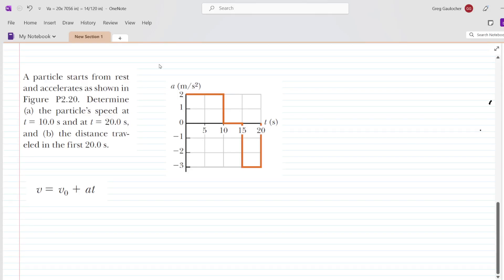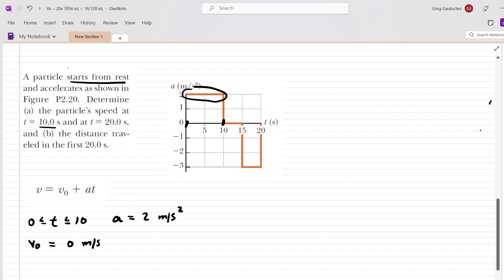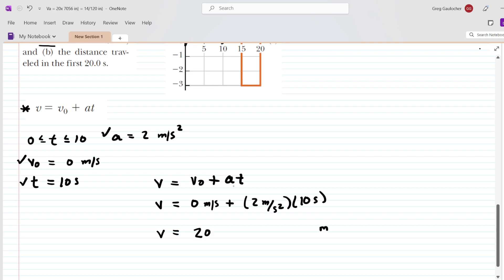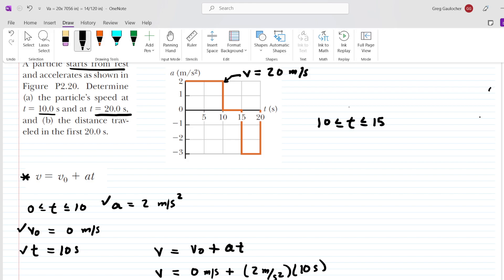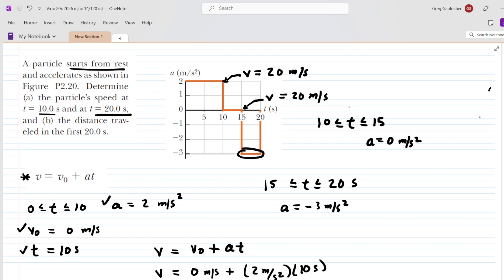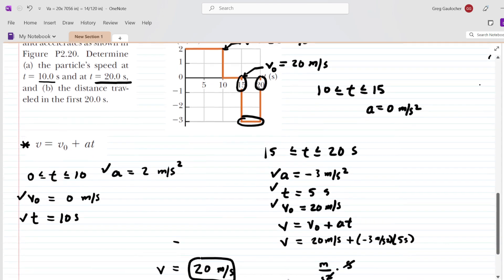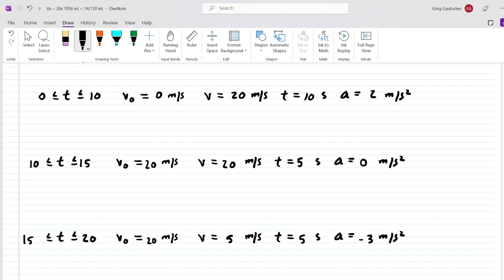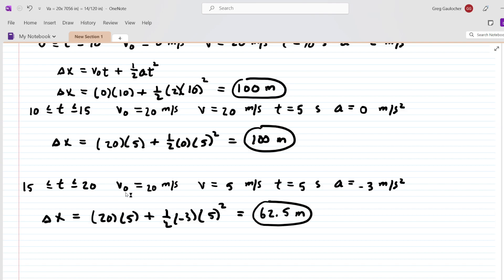A particle starts from rest and accelerates as shown in the figure below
A particle starts from rest and accelerates as shown in Figure P2.20. Determine (a) the particle’s speed at t = 10.0 s and at t = 20.0 s, and (b) the distance traveled in the first 20.0 s.